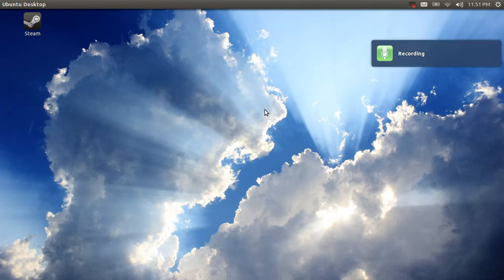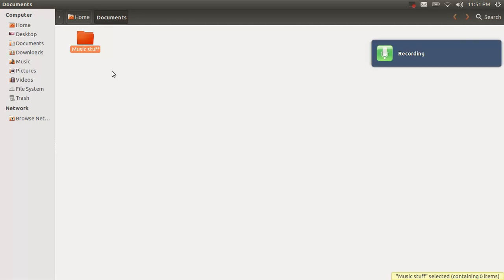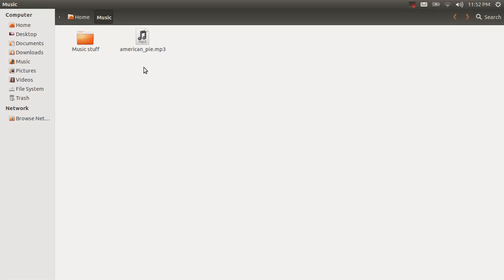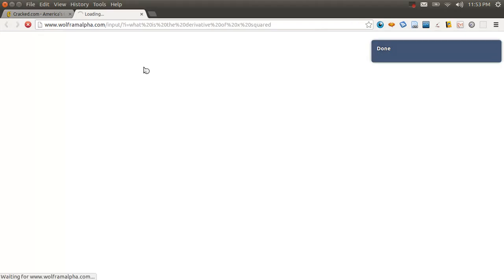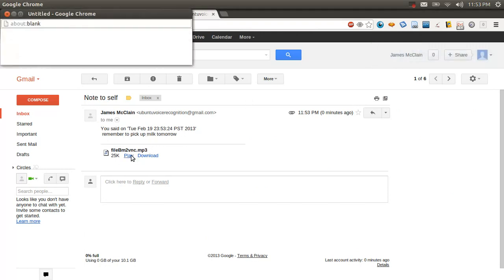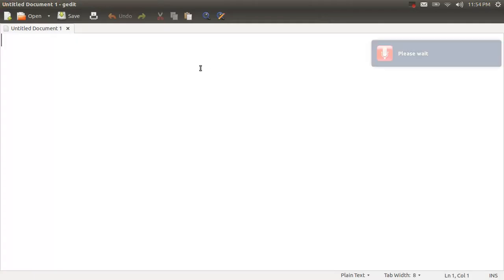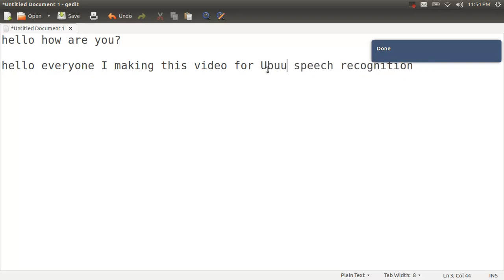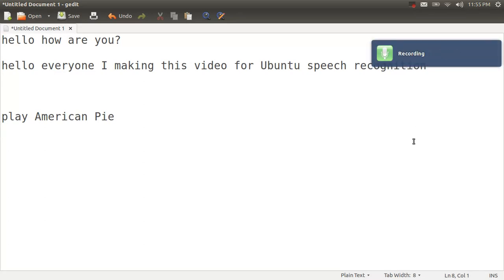Ubuntu Voice Recognition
This is the real deal guys, a real voice recognition app.
I will post later about how you guys can get it.